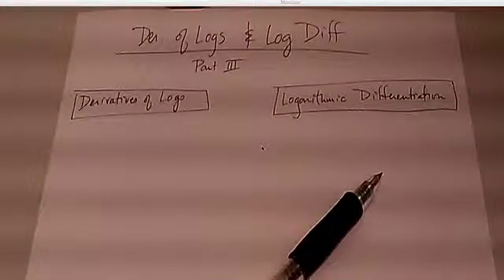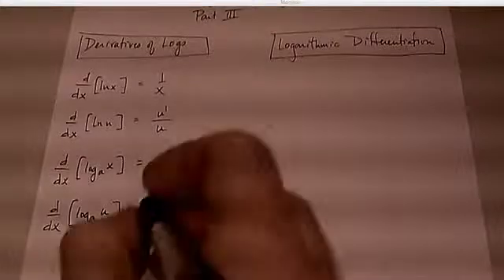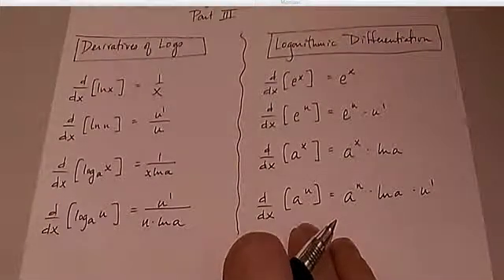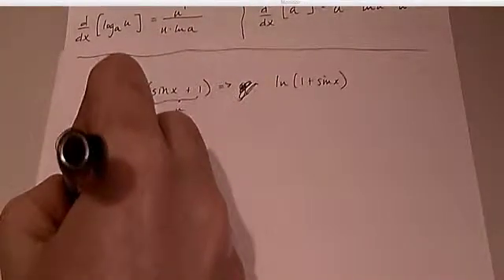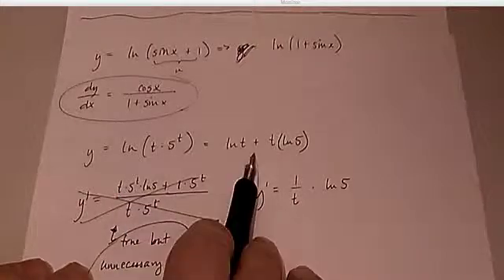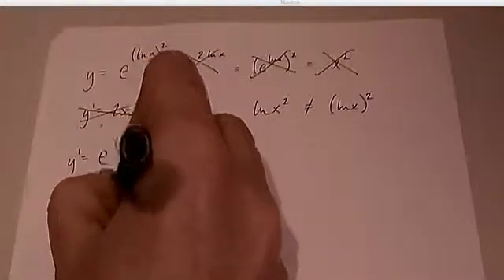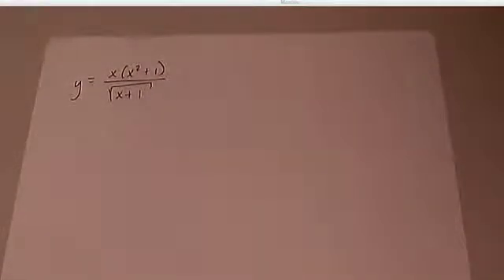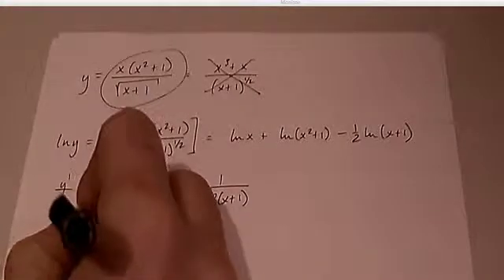Calculus Video 043 - Logs & Derivatives 03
Examples - Derivatives of Logs & Logarithmic Differentiation